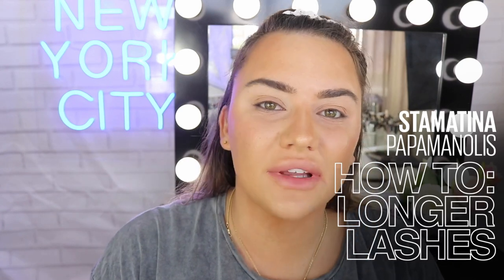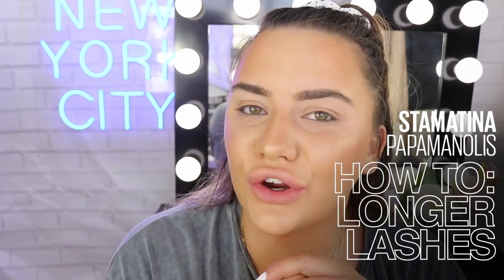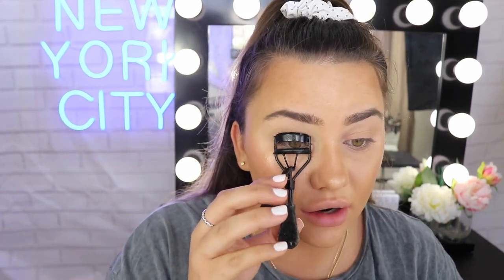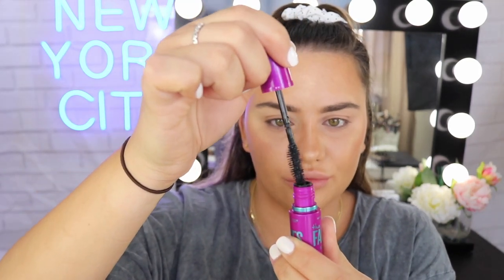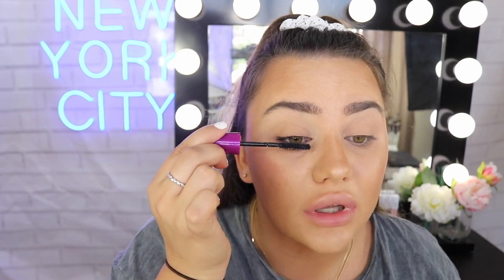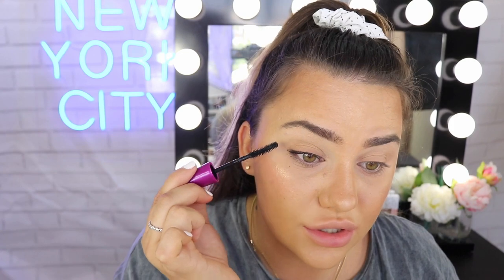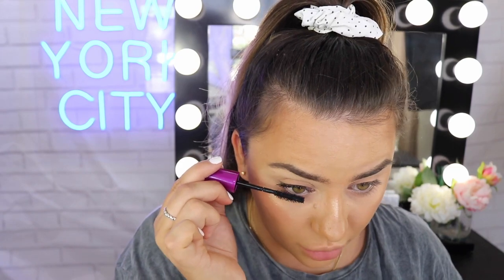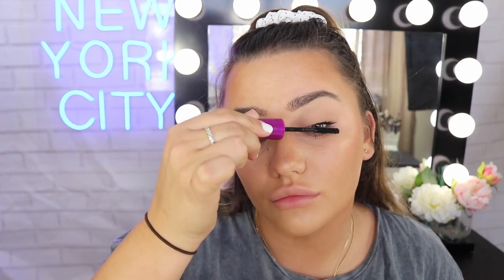How To Make Natural Lashes Look Fuller | The Makeup Loft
Looking for a mascara that gives your lashes the length and drama of false lashes? Turns out that picking the right formula is only half the battle - you also need to nail your application technique to really step up your lash game. Read on for Stamatina's professional mascara application tips.

Step 1. Tightline your upper lash line with Master Liner
Stamatina uses Master Liner 24HR Cream Pencil to tightline her upper waterline. This fills in the gaps between the lash line and eyelashes, creating the illusion of more volume. Holding her upper lid in place with a finger, she gently brushes Master Liner into the top waterline.

Step 2. Curl your lashes
Next, give your lashes a workout! A few pumps of a curler should give it the lift and curl it needs for our next step.

Step 3. The Falsies Mascara
Applying mascara looks simple. Remove wand, swipe, swipe again and try to avoid pulling a mascara face (you know the one). Well, it's time to add one more move to your arsenal - the wiggle. Stamatina presses The Falsies Mascara wand against the root of her eyelashes and blinks as she wiggles the brush through the hairs. Wiggling from base to tip ensures the lashes stay separate, while blinking allows them to pick up extra product. Win-win!

For a more natural effect, stick with one coat. For more wow factor, layer on another! And if it gets messy, don't stress. Just wait till it dries down, and flick it off with a q-tip.